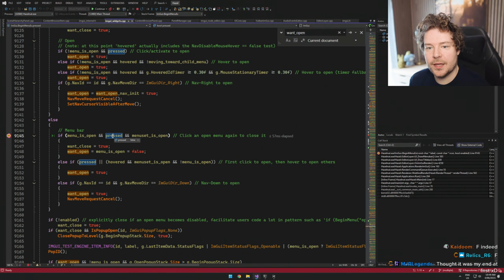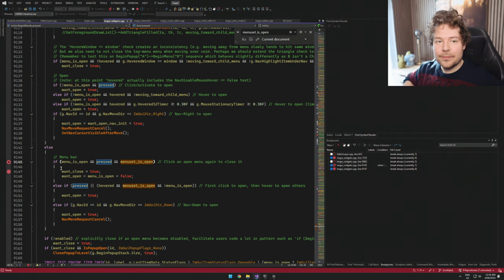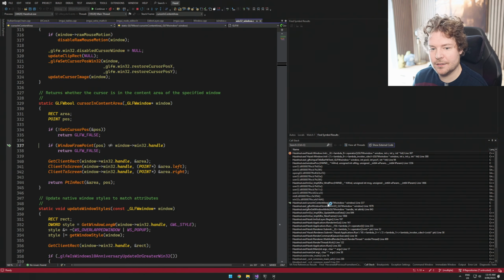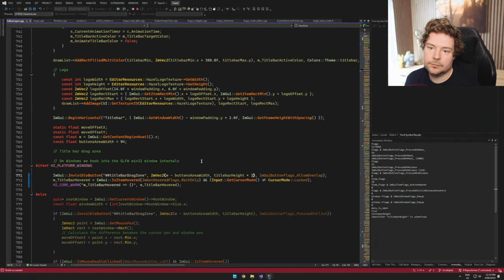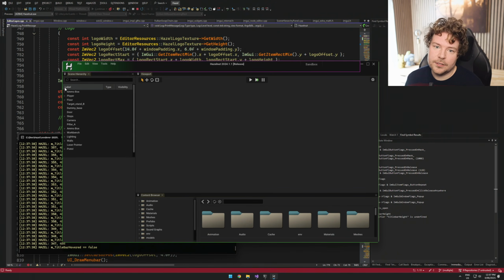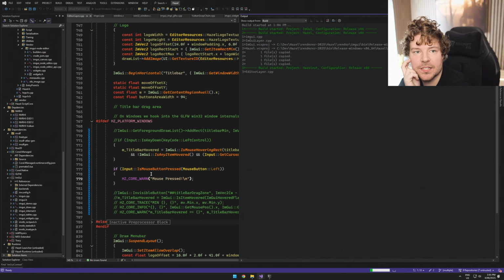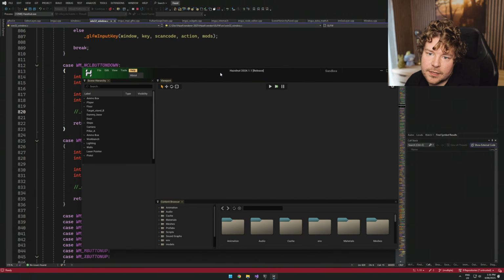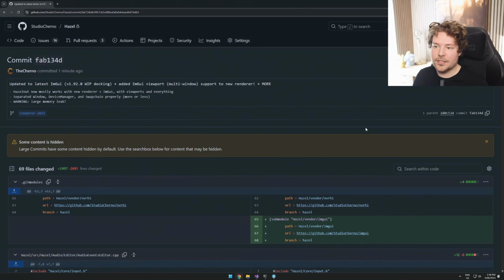HUGE ImGui Update Broke Everything Part 2 // Renderer 2025 // Hazel Engine Stream (04.06.2025)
*0:00 - Technical Debugging Session*
- Started debugging why menu bar clicks weren't working properly in the updated ImGui integration
- Discovered issues with button behavior and press/release event handling
- Found that pressed and menu_is_open were never true in the same frame, preventing proper menu closing

*30:00 - Root Cause Discovery*
- Identified that focus_window() was being called on mouse clicks, which was interfering with menu behavior
- The focus window call was automatically closing popups before the menu button logic could process the click
- Temporarily removed the focus window behavior to fix menu interactions

*48:00 - Viewport Panel Issues*
- Encountered mysterious viewport panel attachment problems where panels couldn't be moved
- Discovered that a disabled viewport settings block was causing layout corruption
- Fixed by re-enabling the viewport settings code that was previously commented out with if false

*1:10:00 - Title Bar Dragging Problems*
- Worked on making the entire title bar draggable, not just a small portion
- Struggled with hit testing issues where is_mouse_hovering_rect() wasn't working properly in certain areas
- Found that the clip parameter was defaulting to true, causing the hit test to be clipped to the current window bounds
- Solved by setting clip=false in the hit test function

*2:30:00 - Non-Client Area Mouse Events*
- Discovered that mouse events in the title bar (non-client area) weren't being passed to the application
- Had to implement custom WM_NCLBUTTONDOWN and WM_NCLBUTTONUP message handling in the Windows message loop
- This allowed the application to receive mouse events even when clicking on the title bar region

*2:45:00 - Final UI Polish*
- Fine-tuned button positioning and spacing in the title bar
- Addressed remaining visual inconsistencies between old and new Hazel versions
- Noted remaining issues: texture filtering problems, missing text in content browser, and memory leaks (~21GB)

_Stream Summary by Claude Sonnet 4_